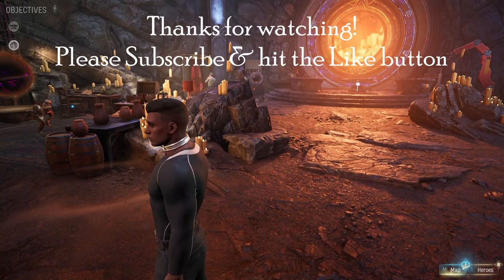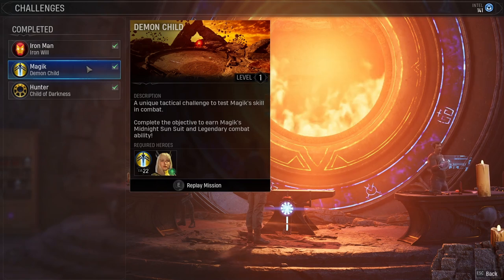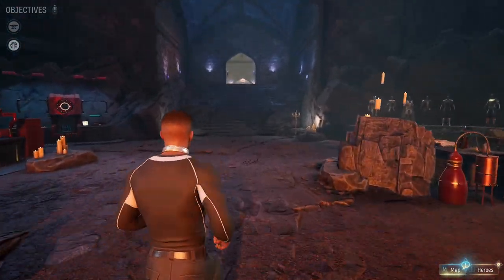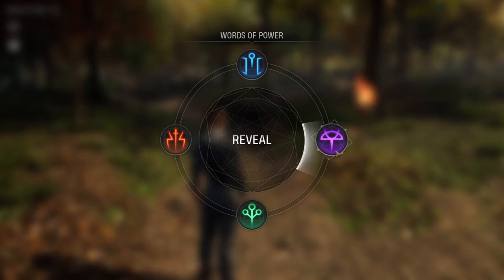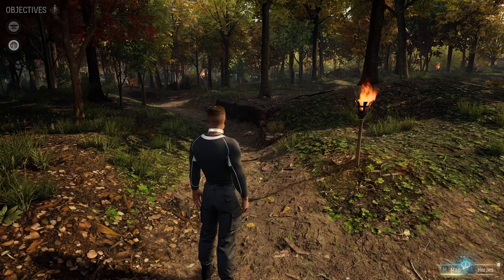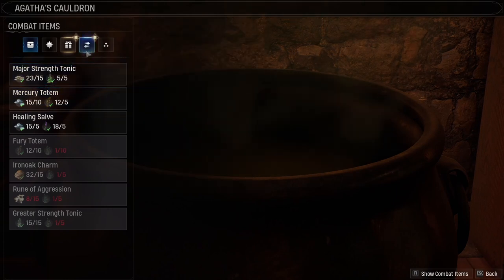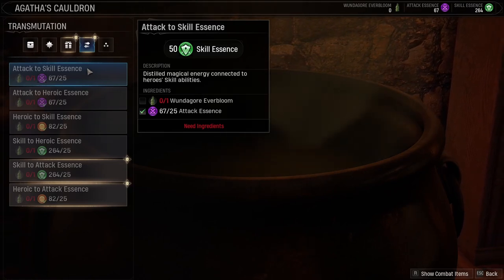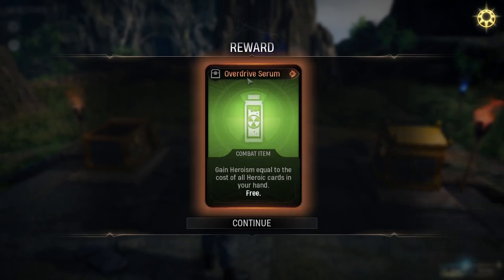[EPILOGUE] Marvel's Midnight Suns (let's play)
A quick look into what I got up to after the final episode. I finally took the plunge and explored the grounds to see what's on offer aside from the main storyline. I did get nauseous a few times but all worth it in the end. I hope you enjoy it. It's been a fun ride! 😊